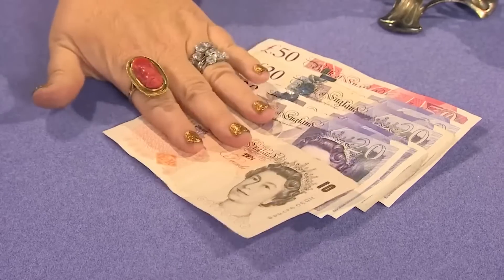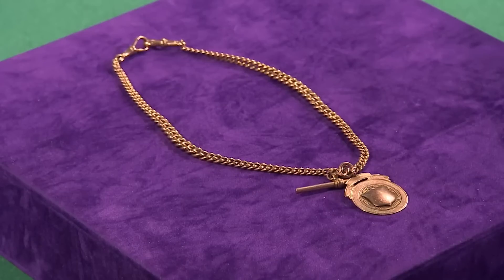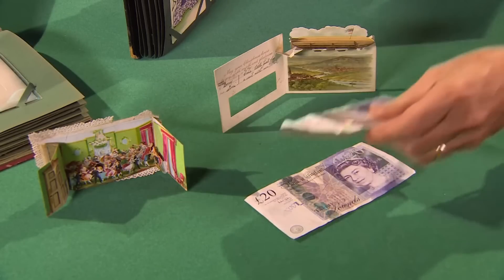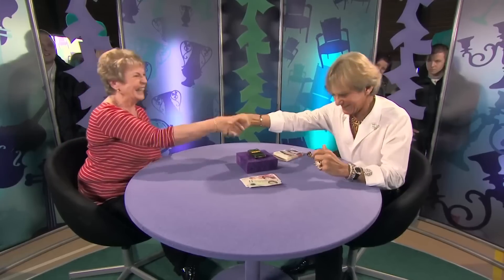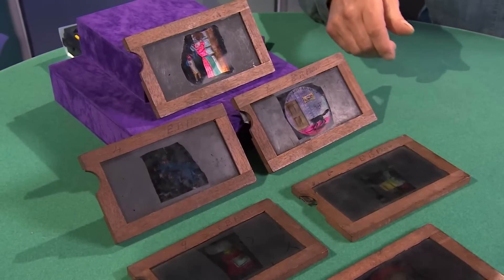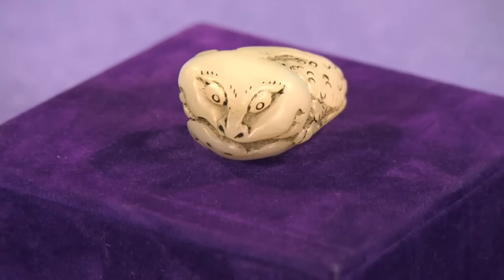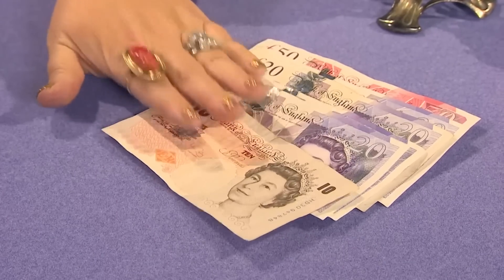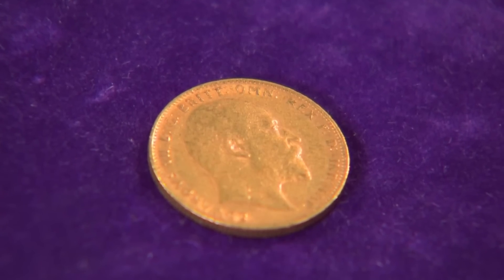A Huge Collection of Postcards Brought to Coalville | Dickinson's Real Deal | S09 E27 | HomeStyle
Series: Dickinson's Real Deal
Episode: Series 09 Episode 27
Location: Coalville, Leicestershire

A trio of antique dealers decide whether or not to make offers for people's possessions or allow the owners to take a risk at auction.

Welcome to Dickinson's Real Deal. Dickinson: the flamboyant antique expert helps the public make the most money from their old antiques. Are today's guests about to produce big windfalls or big busts? Find out!